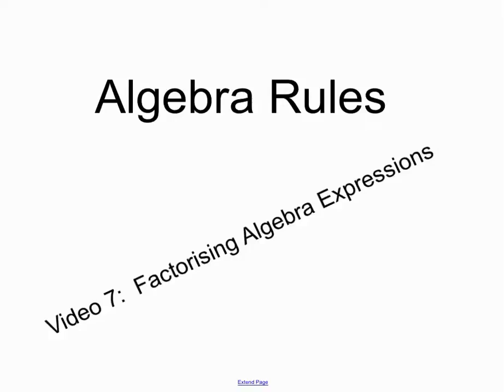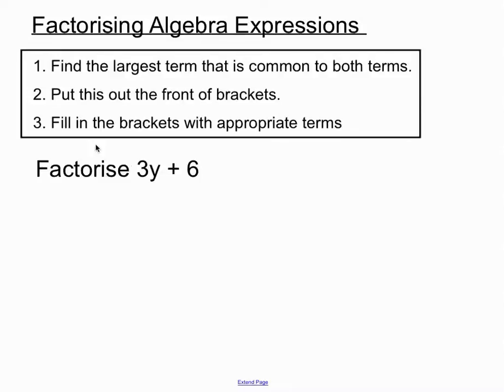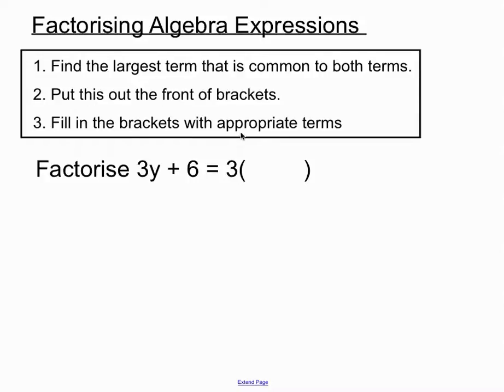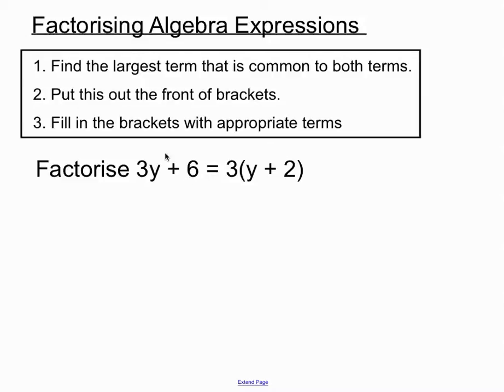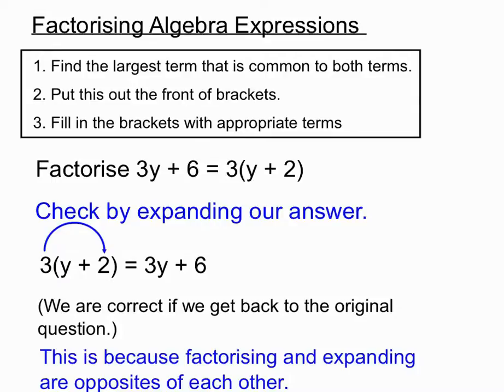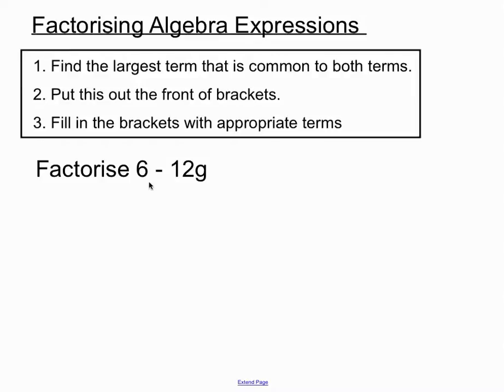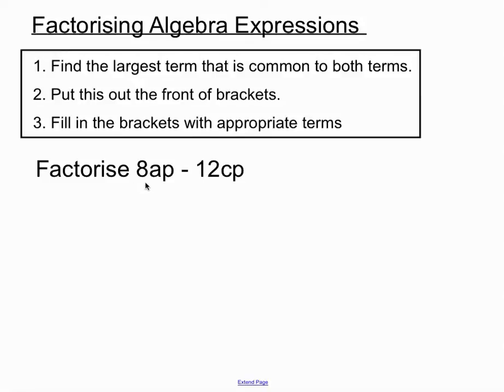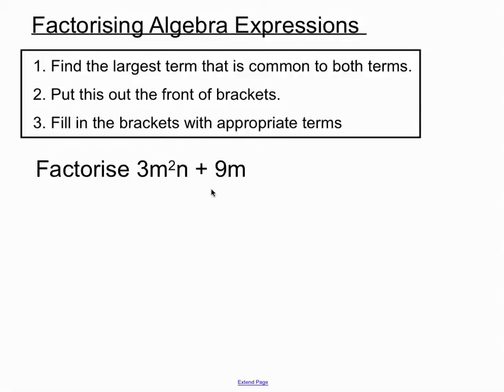Video 7 Factorising Algebra Expressions